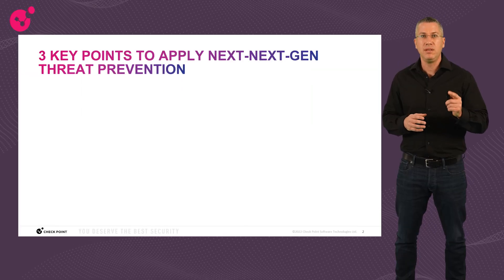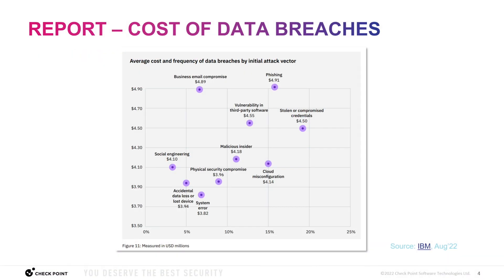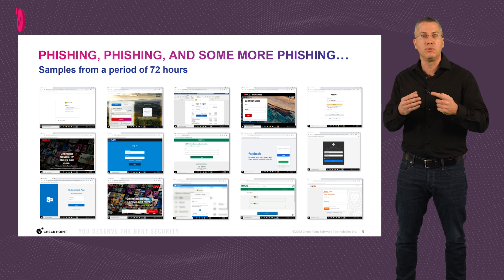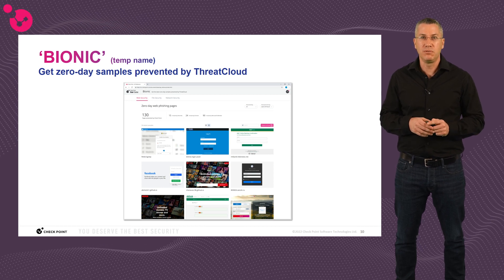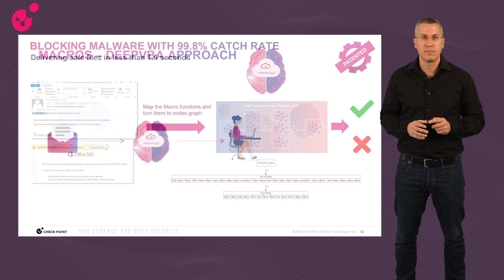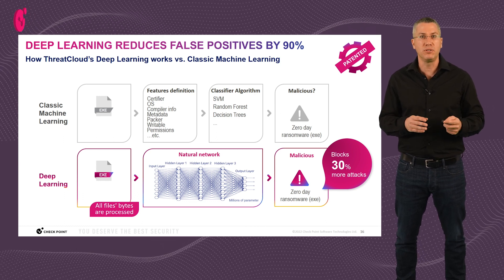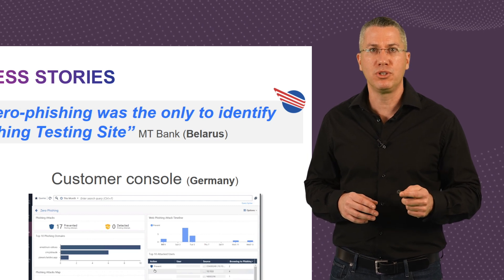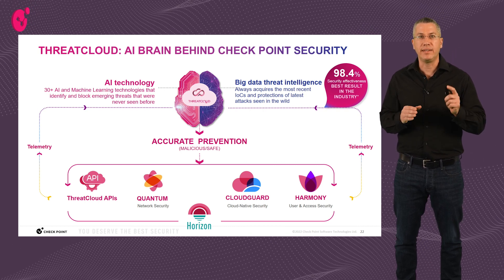The 'Next' Next-Gen of AI and Threat Prevention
When you are using Check Point to secure your business, you gain accurate prevention against the most advanced attacks through the power of ThreatCloud AI, the brain behind all of Check Point’s products.